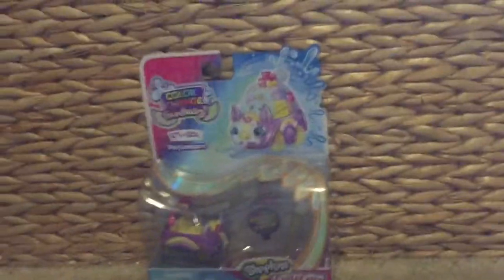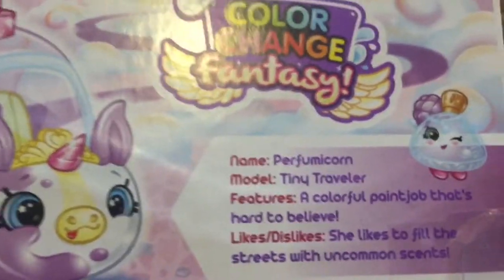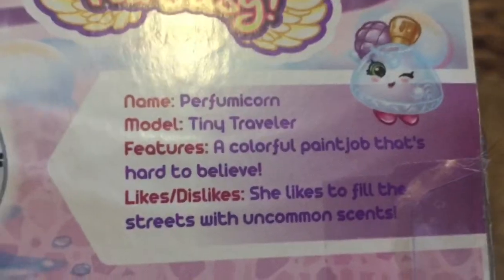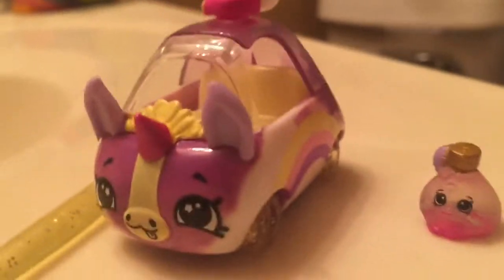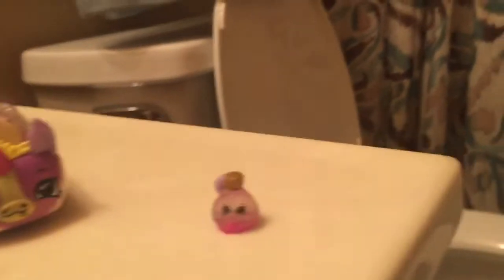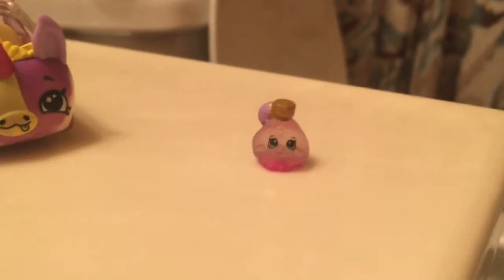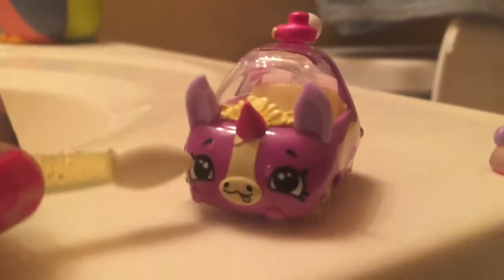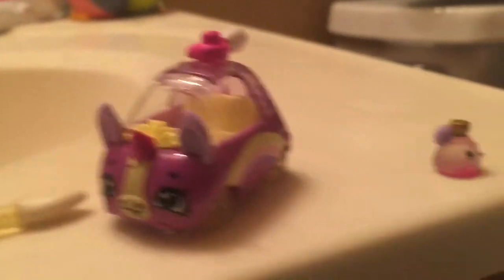Madeline Reviews Shopkins!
This is a cool color changing shopkin cutie car!